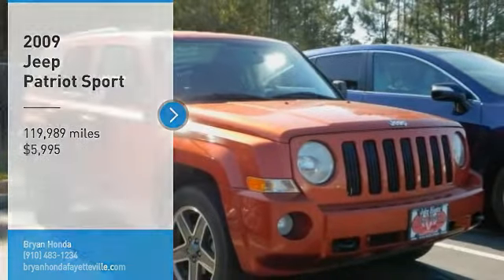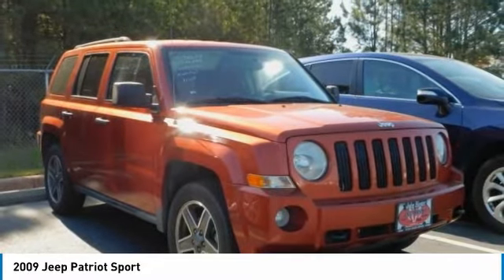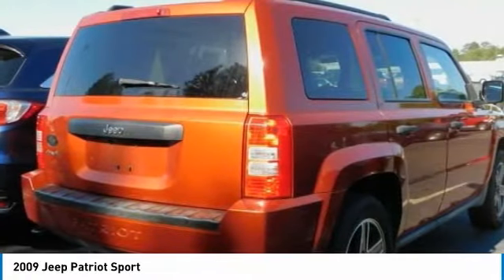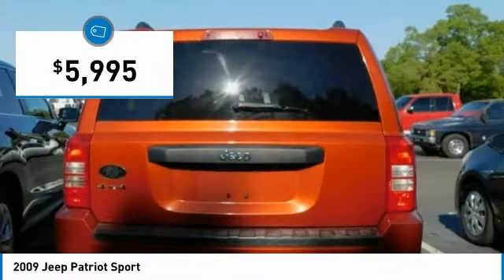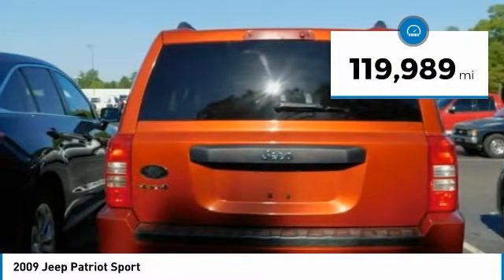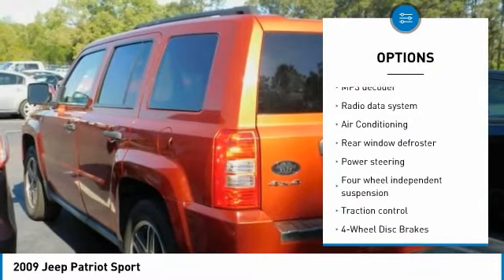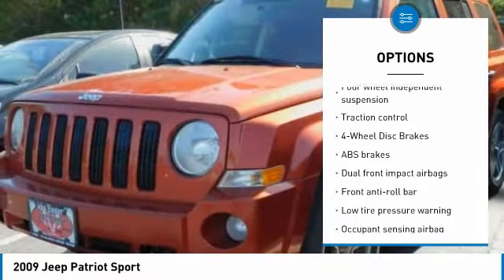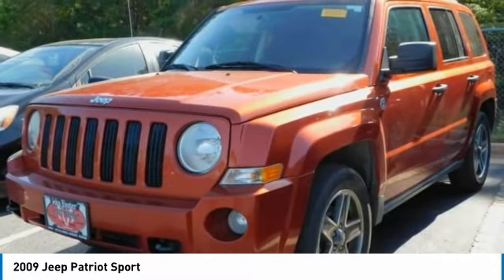2009 Jeep Patriot Fayetteville NC, Fort Bragg NC, P516749A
Bryan Honda
4104 Raeford Rd

Recent Arrival! Clean CARFAX. This 2009 Jeep Patriot Sport in Red features: Patriot Sport, 4D Sport Utility, 2.4L 4-Cylinder DOHC 16V Dual VVT, 5-Speed, 4WD, Red.